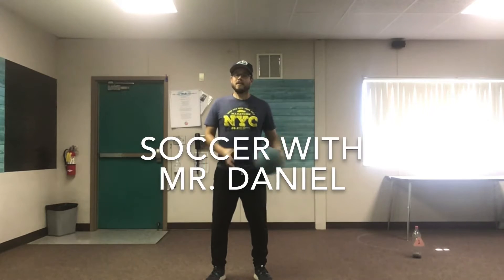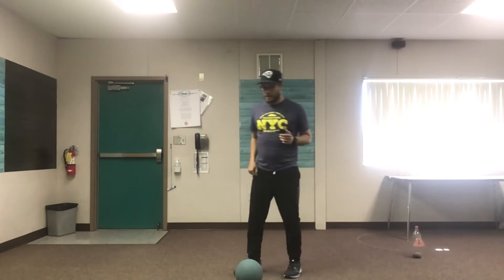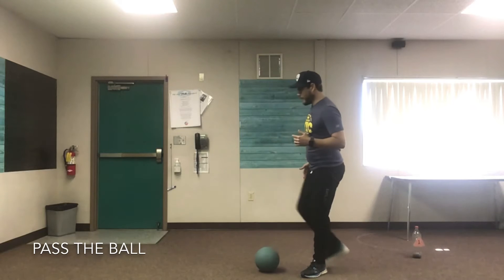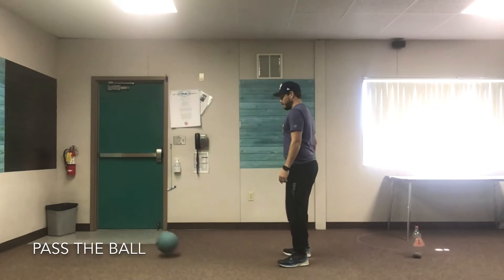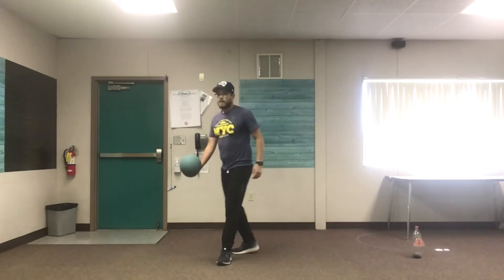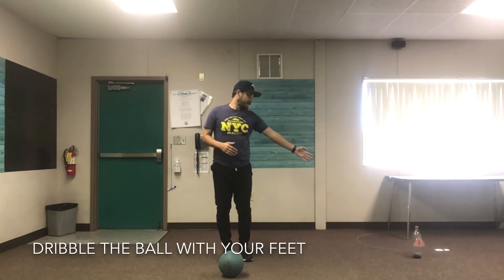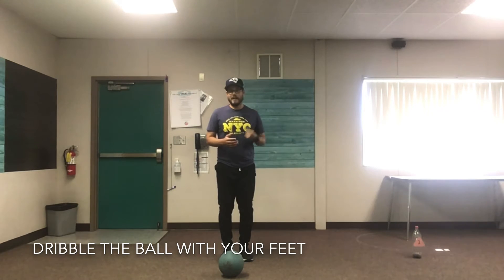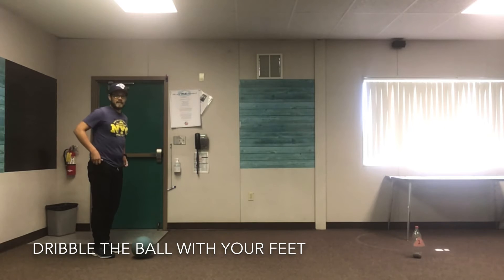APE Lesson: Monday, November 9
I hope you all had a great weekend. Today we are continuing our soccer unit by practicing our passing and dribbling. Look at the lesson plan and follow along with the video.